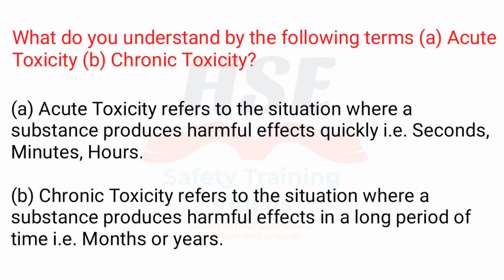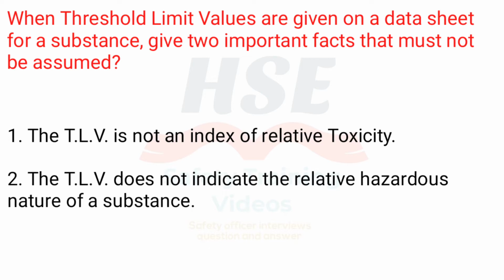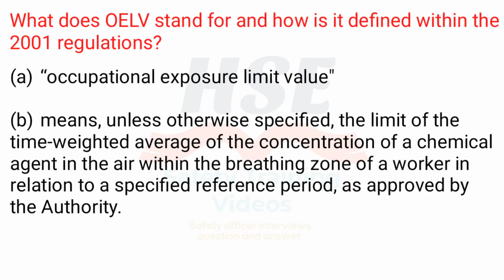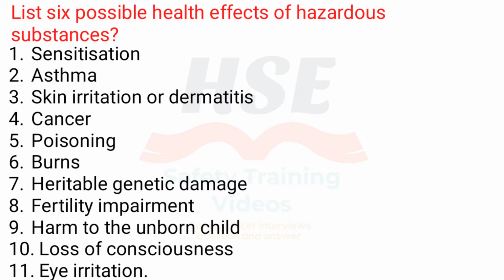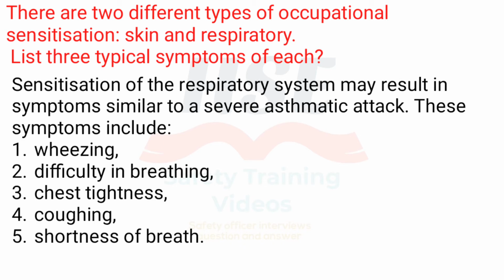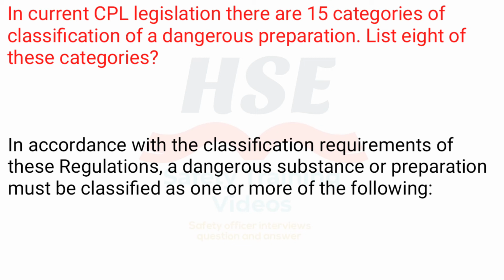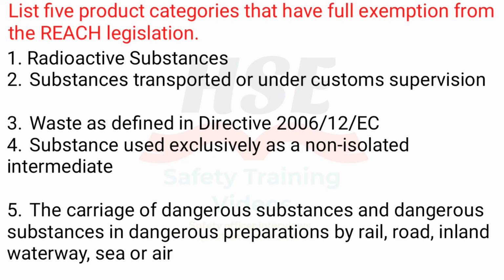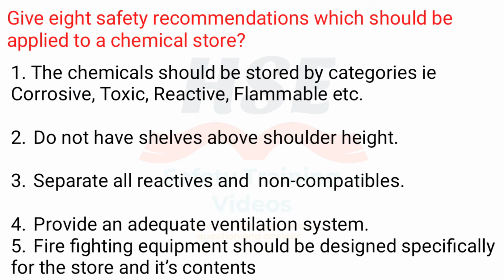What is CHEMICAL Safety ?- 2 HSE Interview Questions and answer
NEBOSH igc 1 and 2 model question and answer

HSE INTERVIEW QUESTIONS AND ANSWER
Nebosh exam question and answer, Nebosh important model question and answer